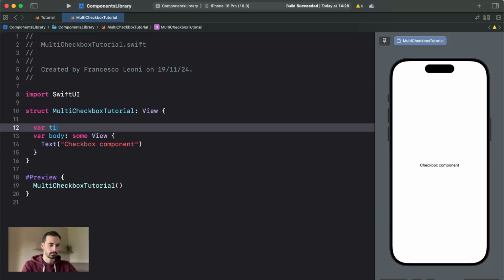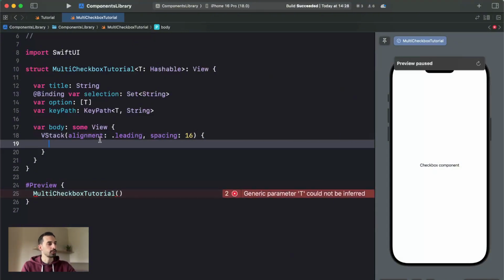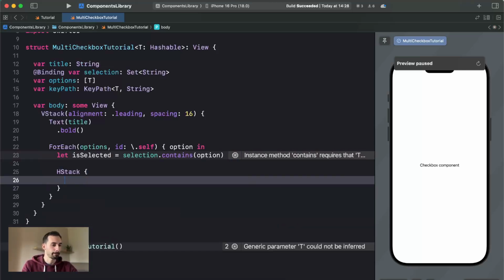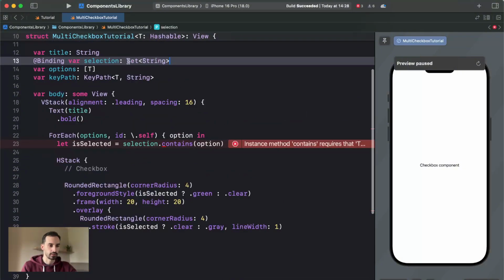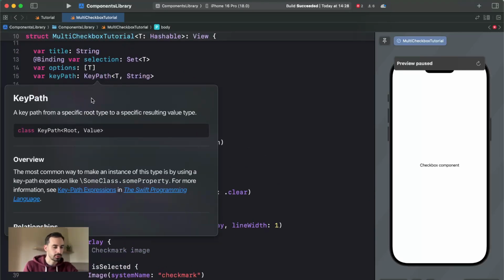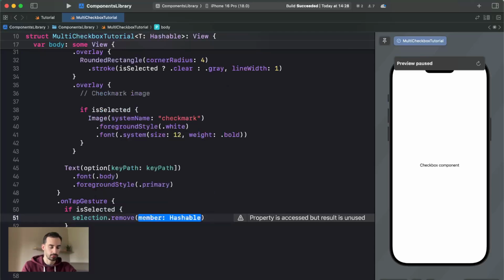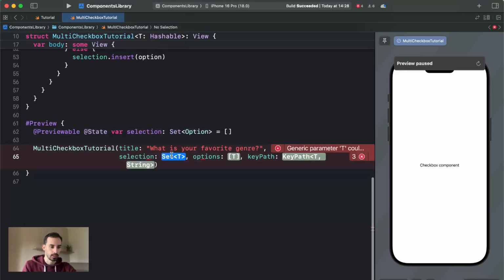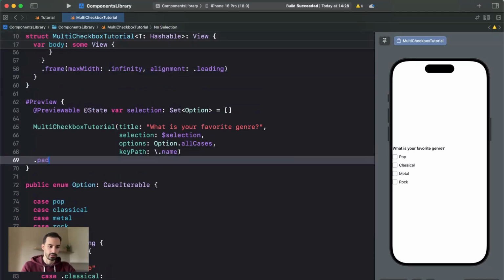SwiftUI Tutorial: Multi Checkbox Picker Component | Step-by-Step Guide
Learn how to build a reusable multi-checkbox component in SwiftUI.